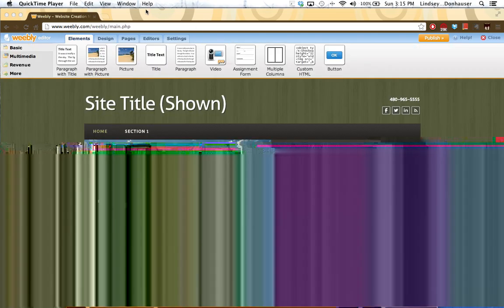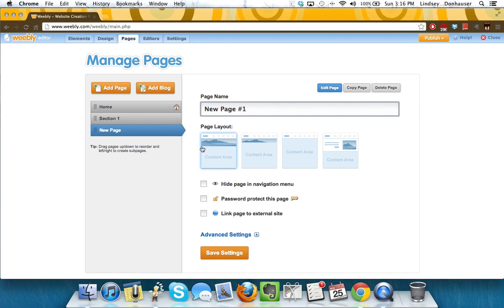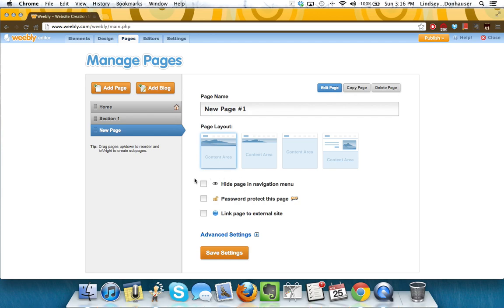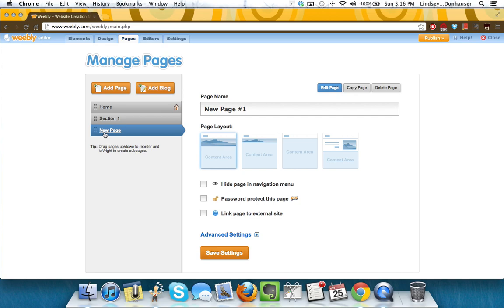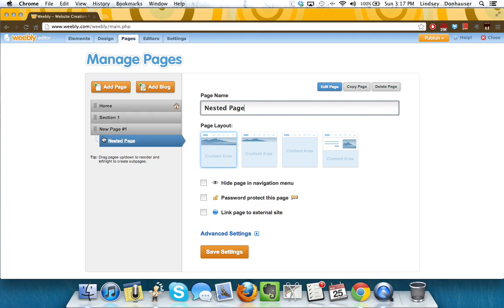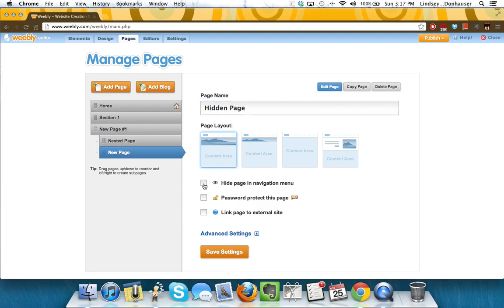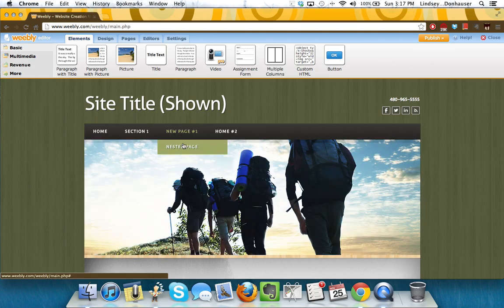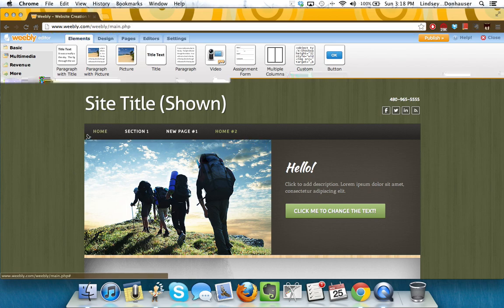Add Pages in Weebly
How to Add, Duplicate, & Delete Pages in Weebly. Also how to nest and hide pages from the navigation tab.